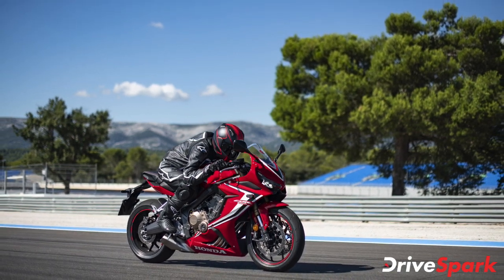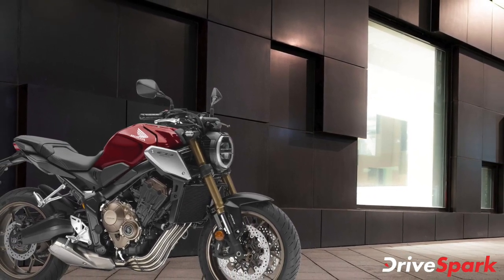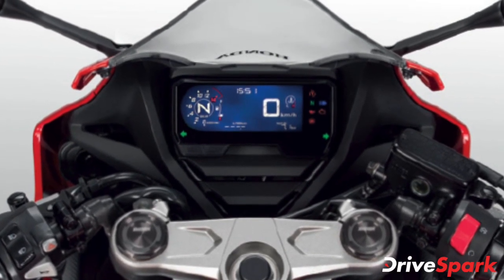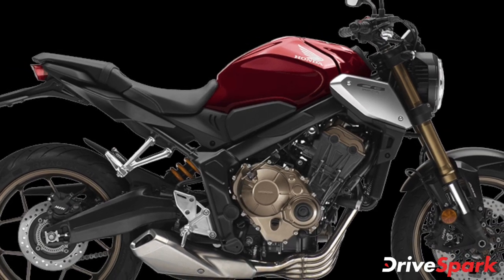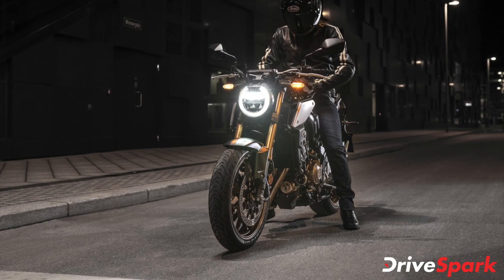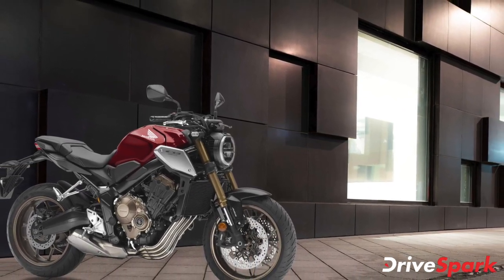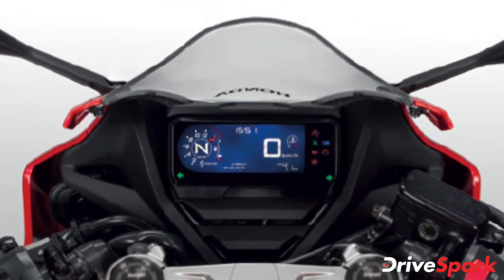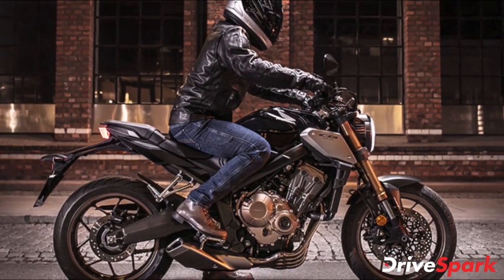2021 Honda CB650R & CBR650R Launched In India | Price, Specs, Features, Performance & More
2021 Honda CB650R & CBR650R Launched In India | Price, Specs, Features, Performance & More

Honda has launched two premium motorcycle in the Indian market. The company has updated the CBR650R and introduced the CB650R Neo Cafe Racer for the first time in the country. Both motorcycles share most of the mechanicals between them. Watch the video to know more about the newest middle-weight performance motorcycle launched in the Indian market.